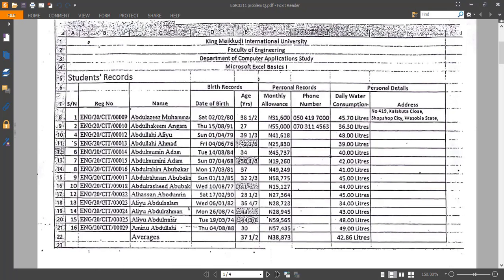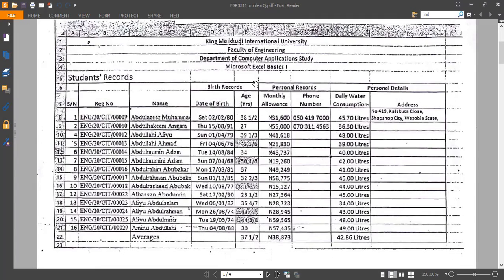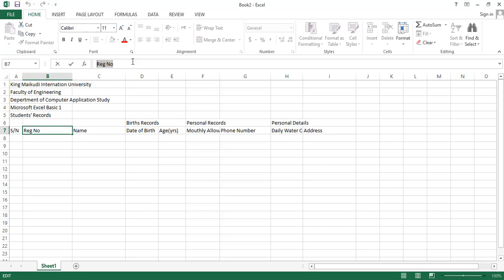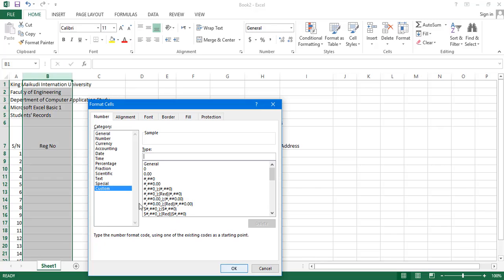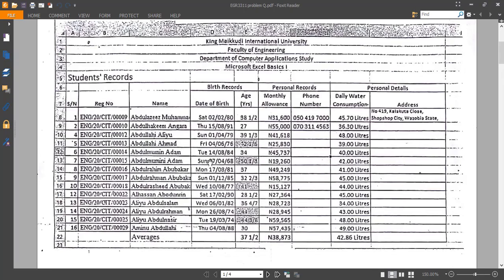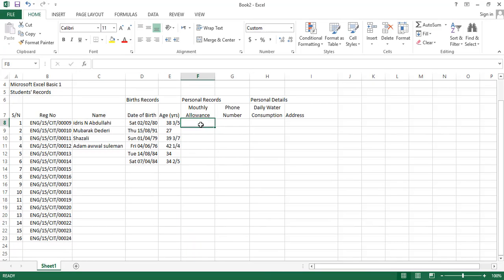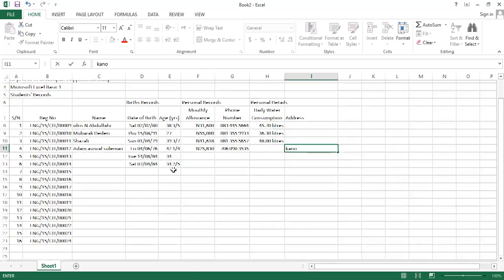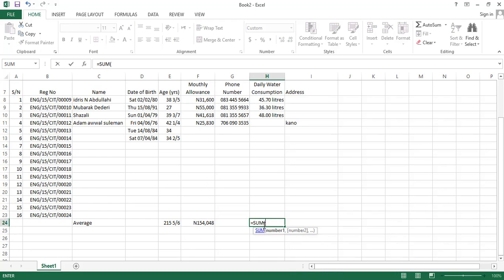Microsoft Excel Tutorial How to make student record using formatting, fraction and formulas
welcome to the first tutorial series on problem solving in Microsoft Excel.
in this tutorial you are going to learn how to make a student record using and applying formatting, fractions and excel formulas.